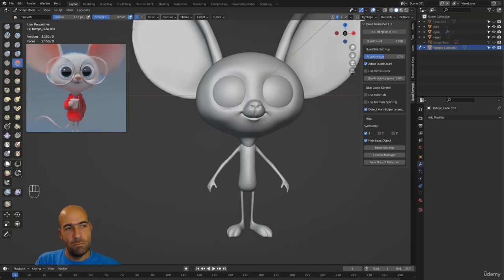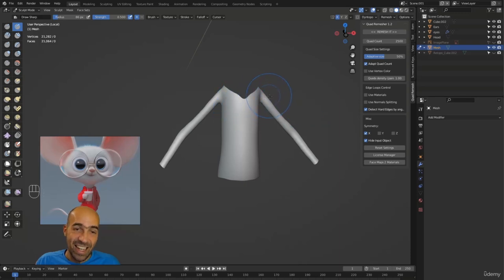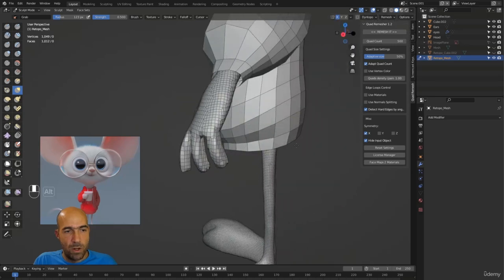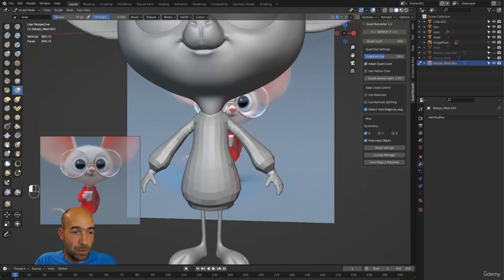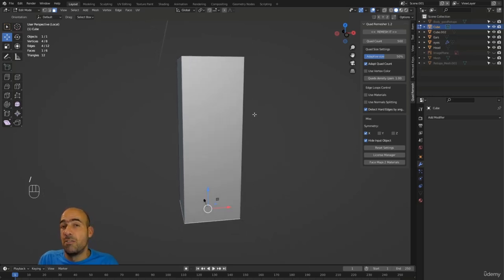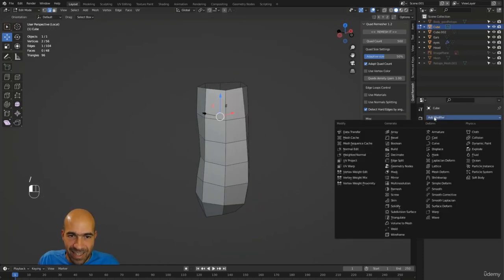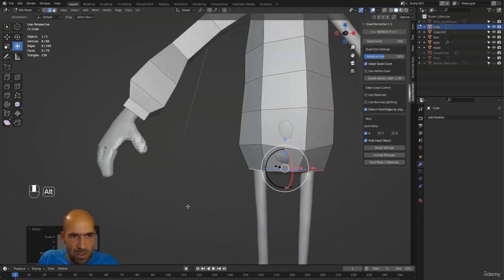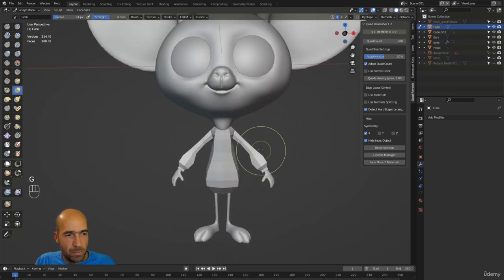10 Making the sweater